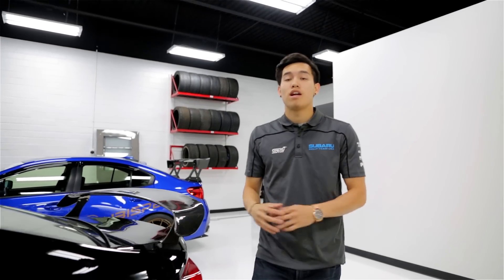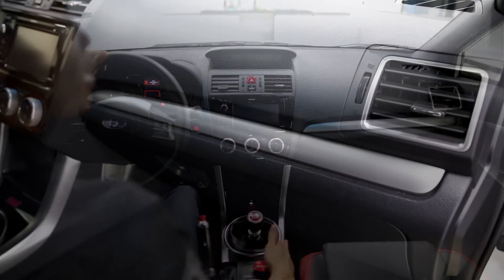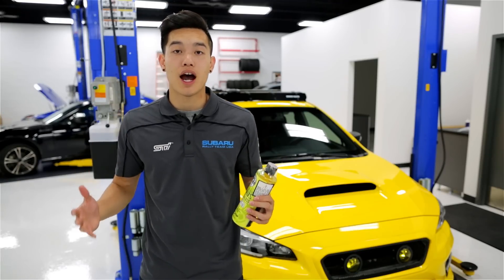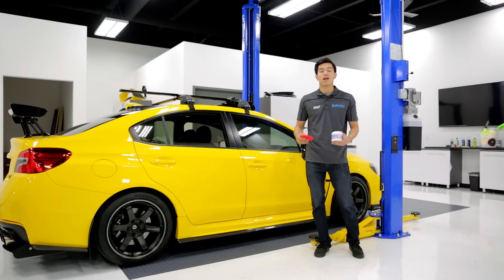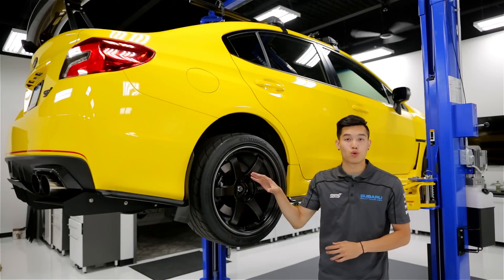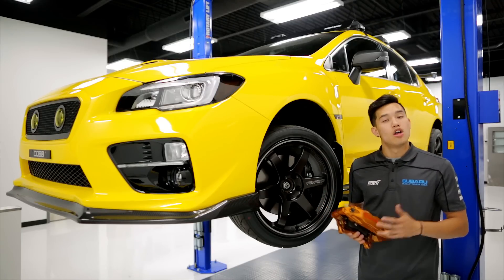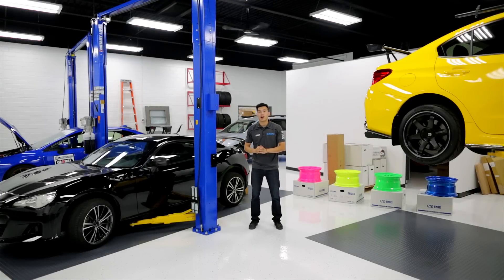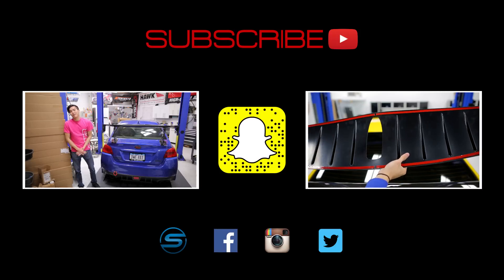New Products May 2016 - Subispeed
Check out the new products we have available for the month of May!